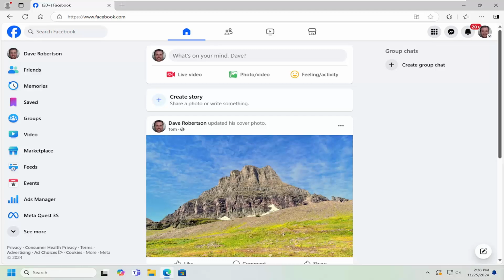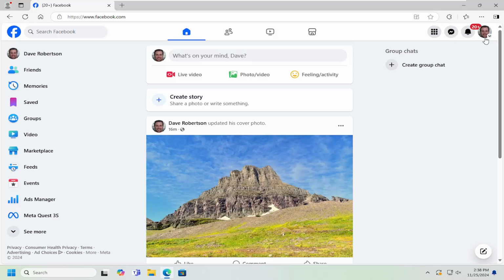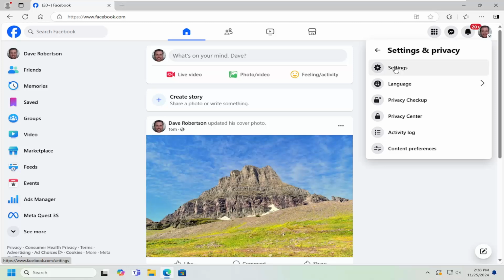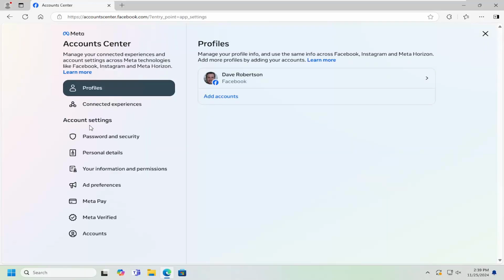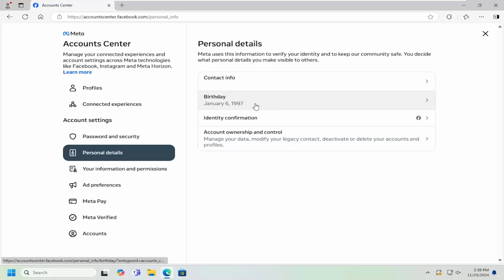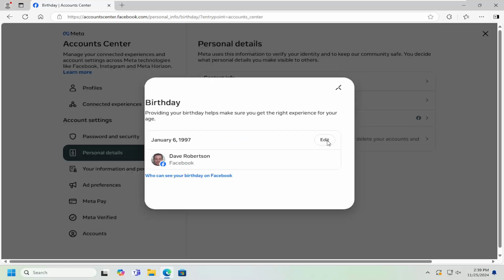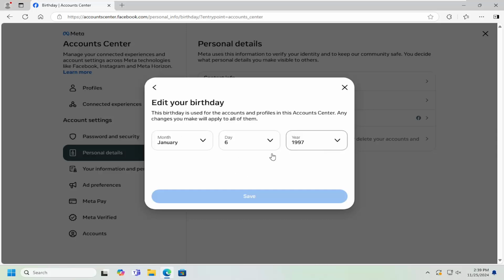How to Change Birthday on Facebook - 2026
How to Change Birthday on Facebook [Guide]

Changing your birthday on Facebook can be useful if you made a mistake during sign-up or need to update your personal details. This option allows you to adjust the day, month, or year of your birthday, helping to ensure your profile accurately reflects your identity. Common reasons for updating your birthday include correcting errors, adjusting privacy settings, or making sure your age appears correctly on your profile. However, Facebook limits how often you can change your birthday, and it may ask for verification to prevent misuse. This guide helps you navigate the process to update your birthday while following Facebook's guidelines.